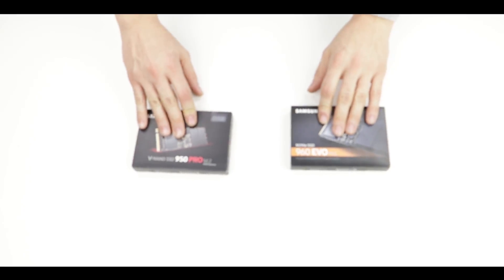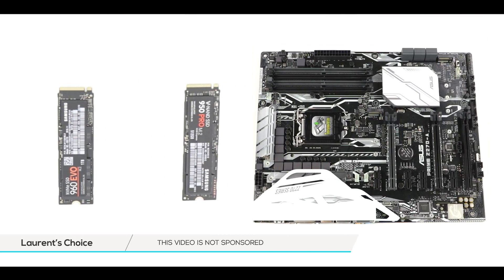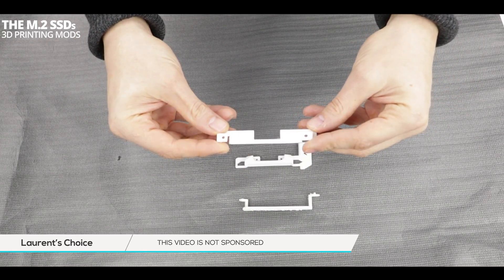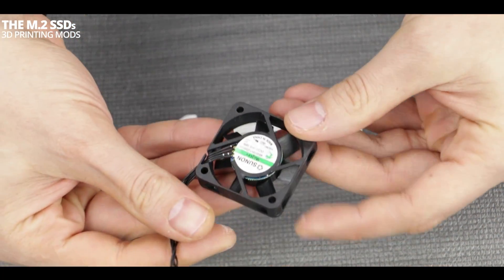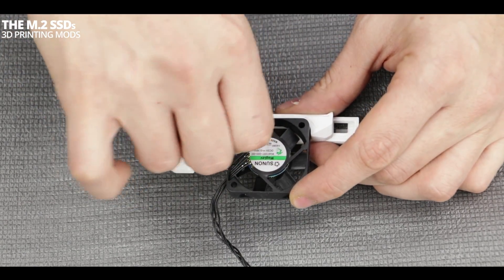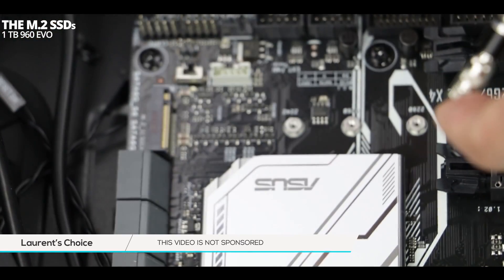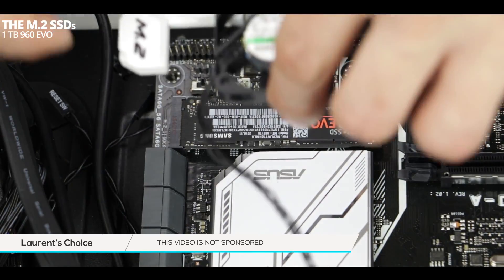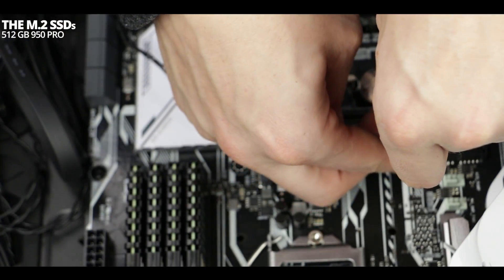Dual M.2 SSD installation and 3D printed mods (Kaby Lake Project 4/10)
This one is special,
Dual M.2 SSD totalizing 1.5 TB of data storage! 3D printed Mods to personalize and enhance your existing build!
This build features both, the 950 PRO (512 GB) and the 960 EVO (1TB).

Fasten your seat belts... this is going to go fast!